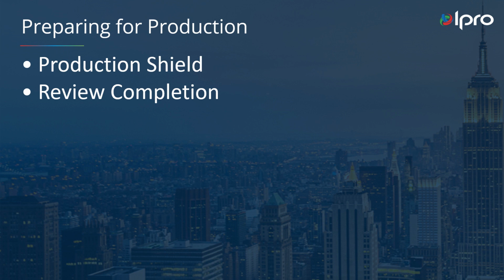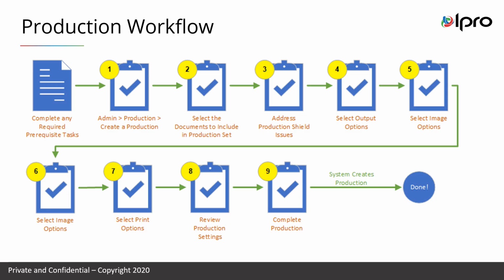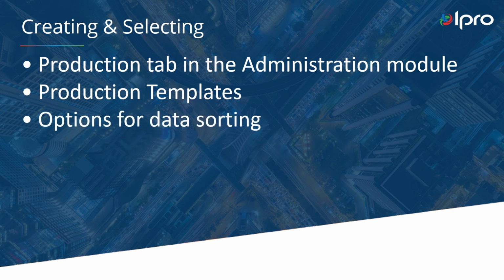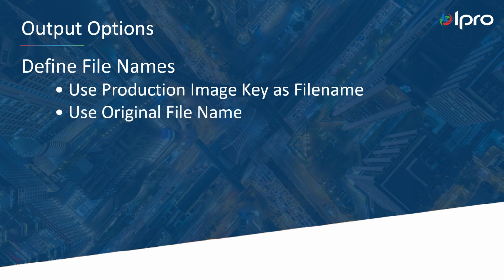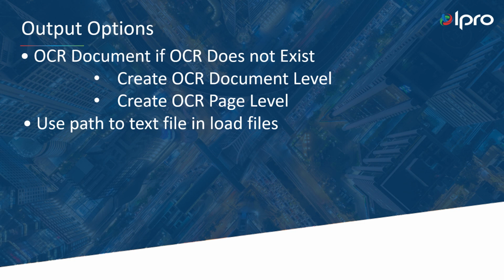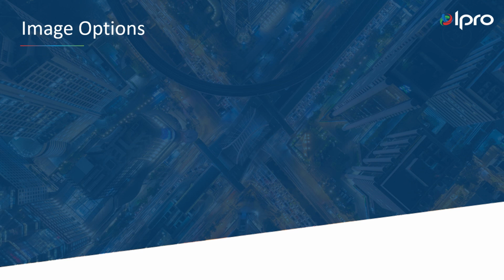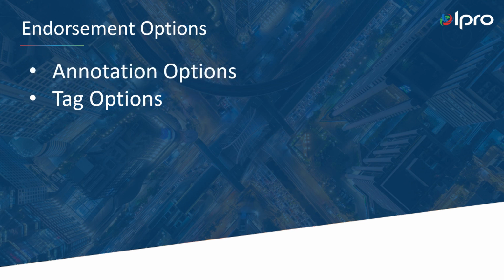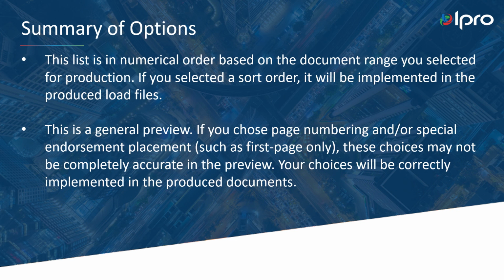IPRO | Eclipse - Productions